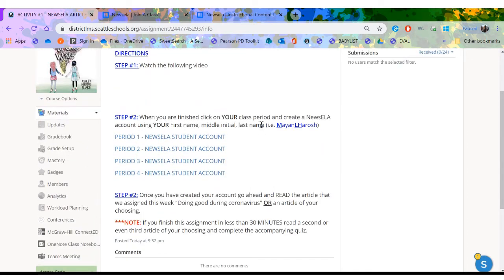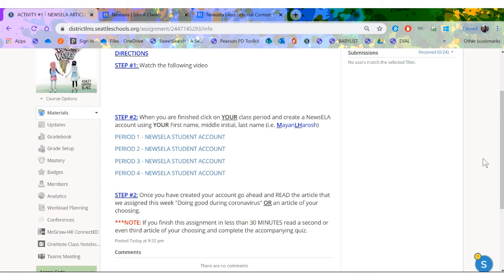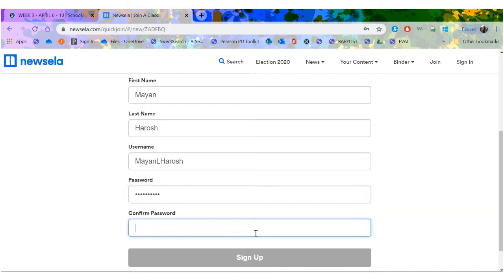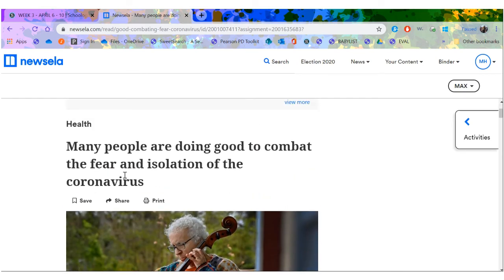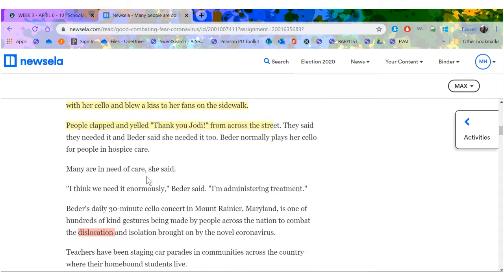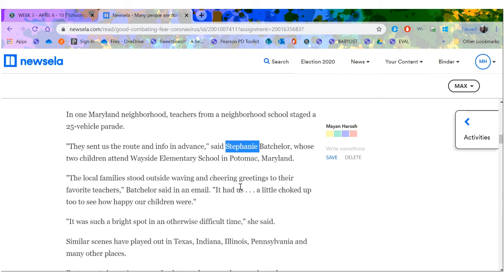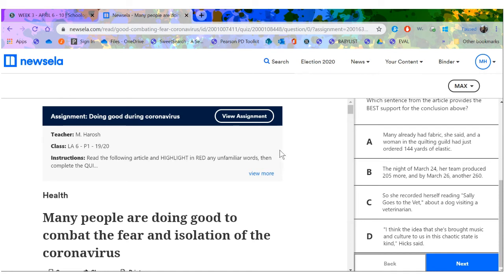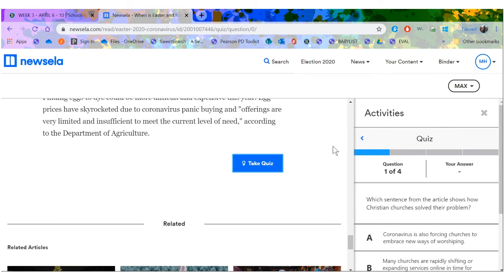HOW TO NEWSELA ACCOUNT AND USER GUIDE